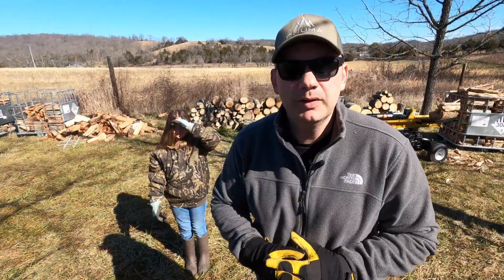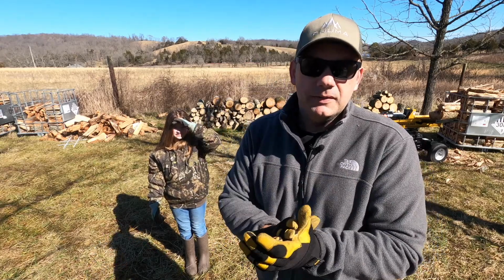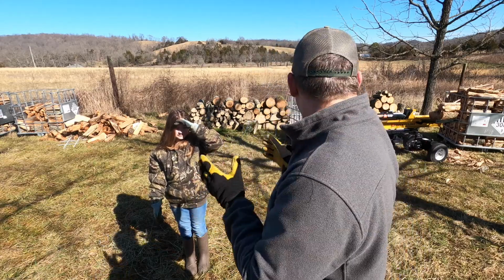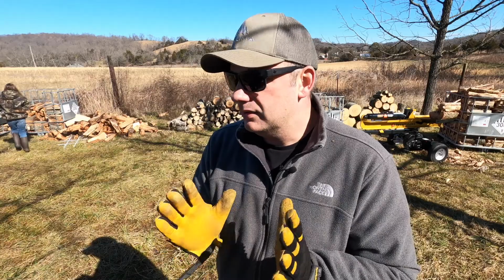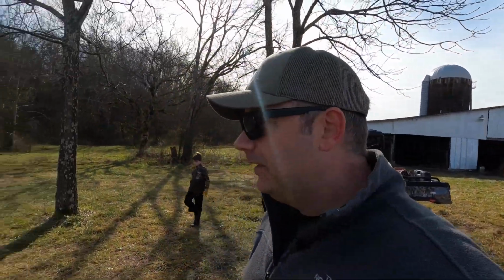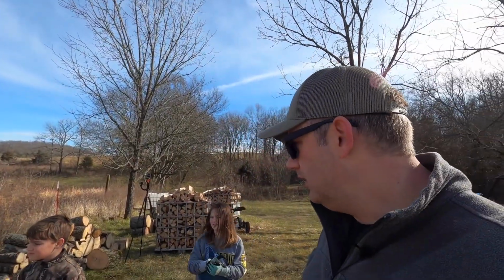Could Mr. Beast Split Firewood?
Could Mr. Beast Split Firewood?  In this video we split more firewood with the County Line 25 Ton Log splitter and the kids hijack the camera with some plans of their own!